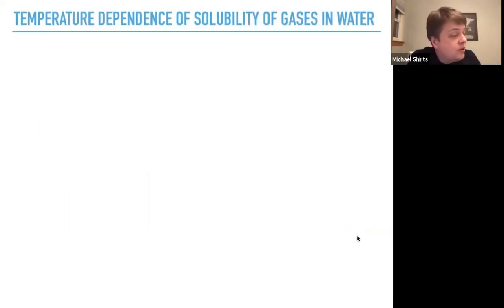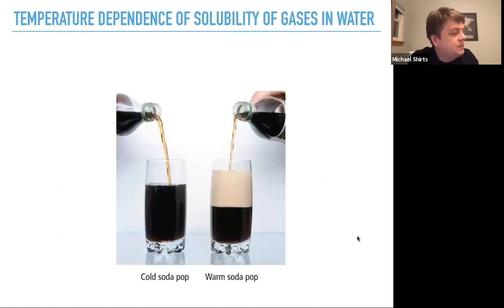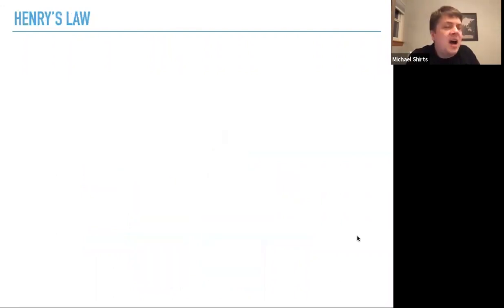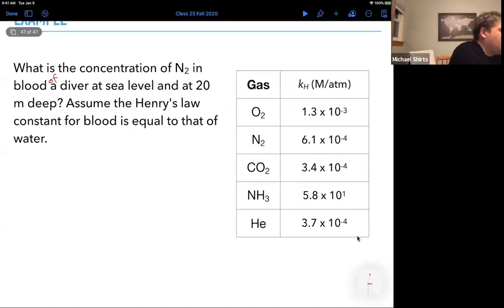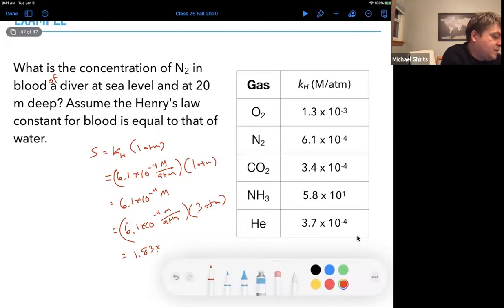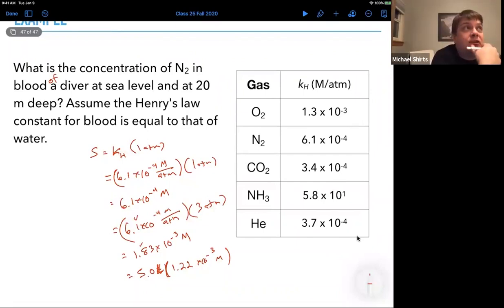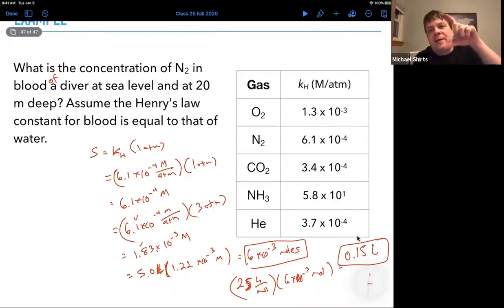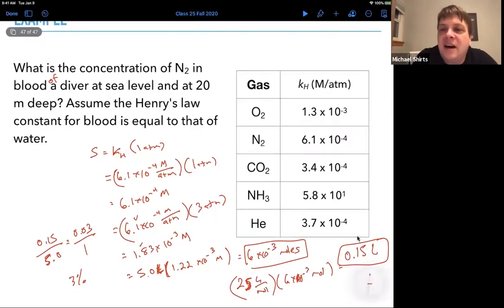Equilibria Between Gases and Aqueous Solutions - General Chemistry - Michael Shirts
Equilibria between gases and aqueous solutions